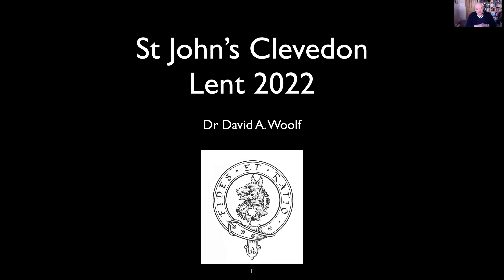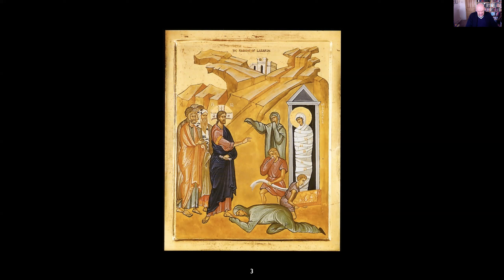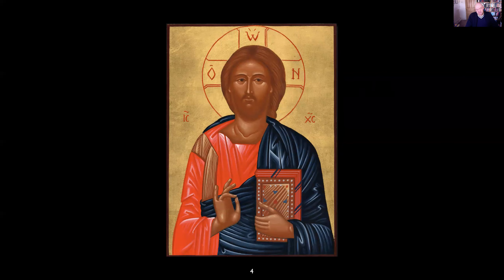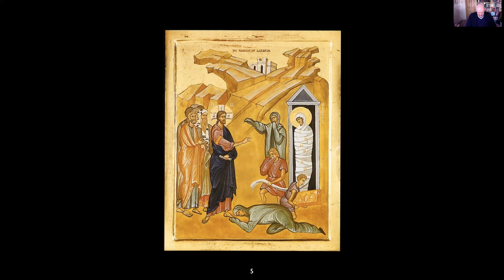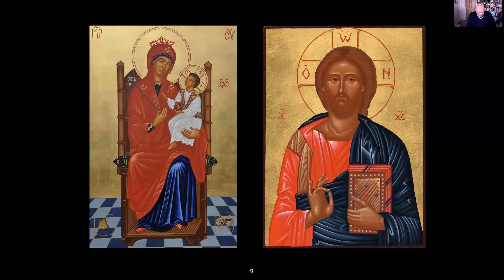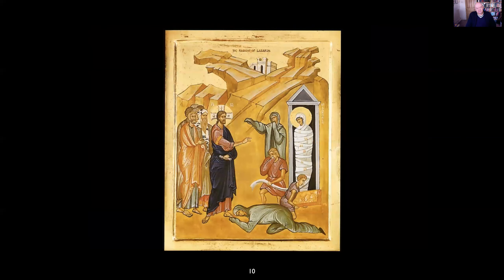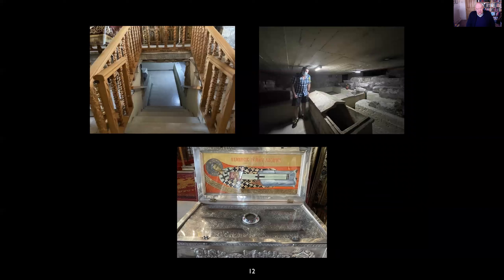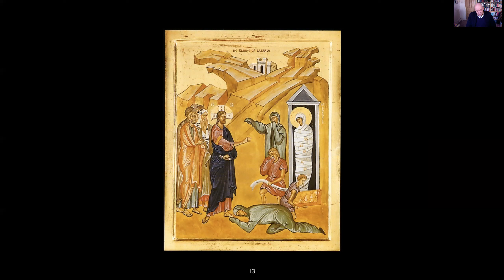Daily Anglican Mass :St John's Lent Lecture 4 The Raising of Lazarus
Welcome to the Fourth Lecture in our Lenten series exploring the Great Feasts Icons in St John the Evangelist Church, Clevedon, North Somerset, UK. The lectures are given by Dr. David Woolfe and posted here with his permission. This week looks at the Raising of Lazarus Icon.

Take care